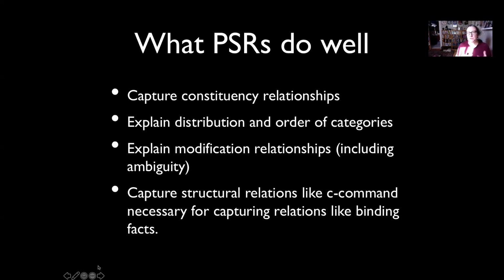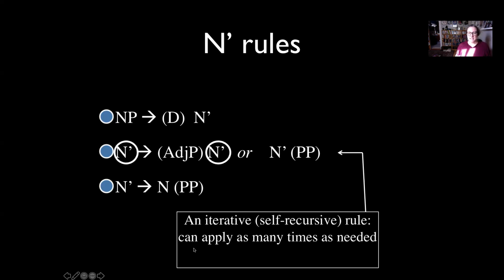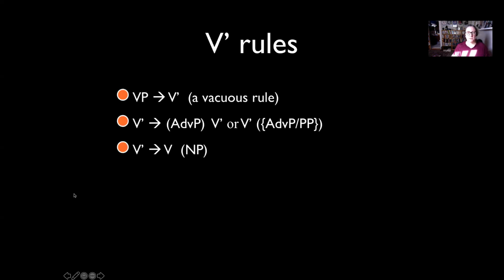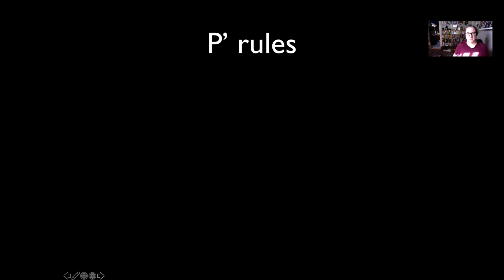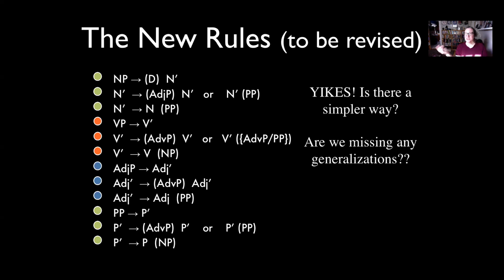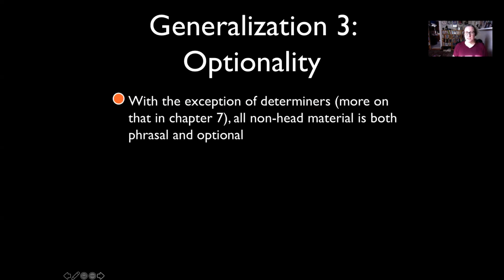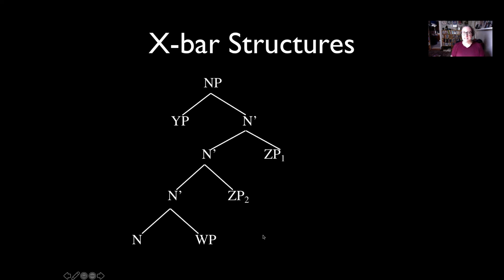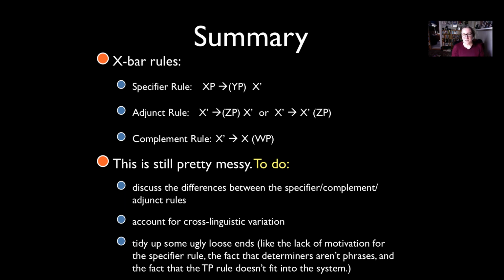ENG332 3 22 21